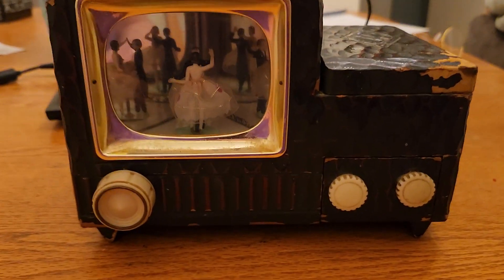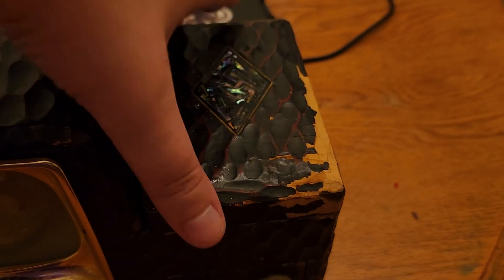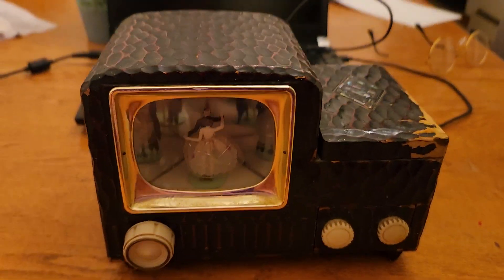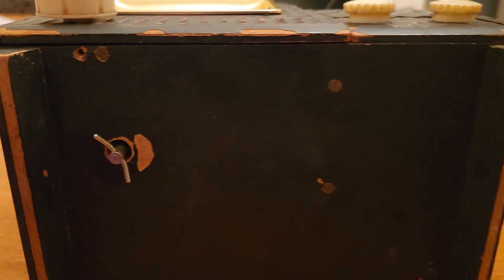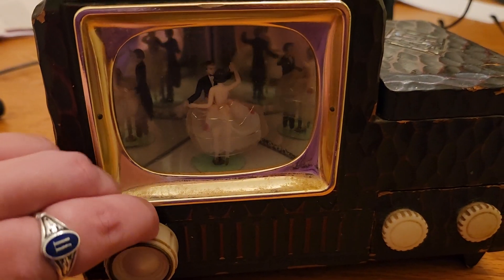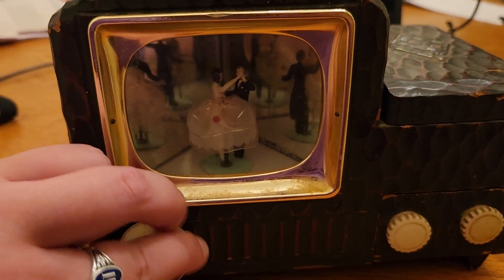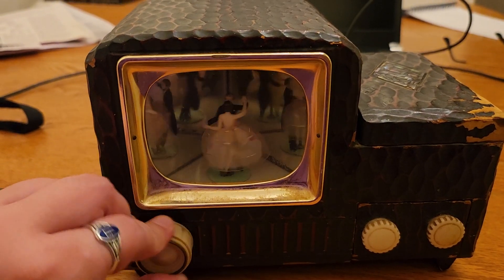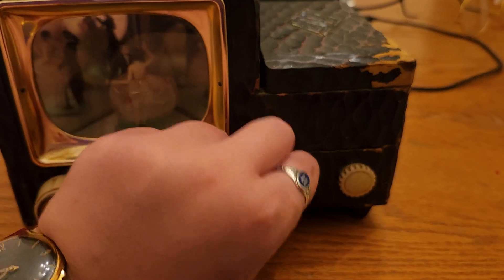1950s TV music box